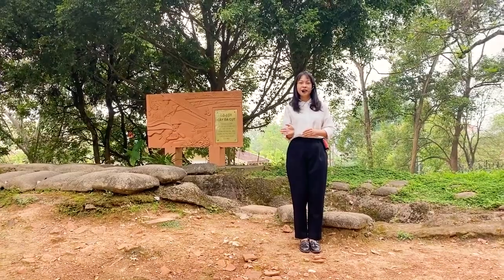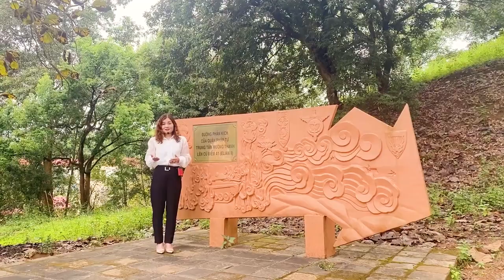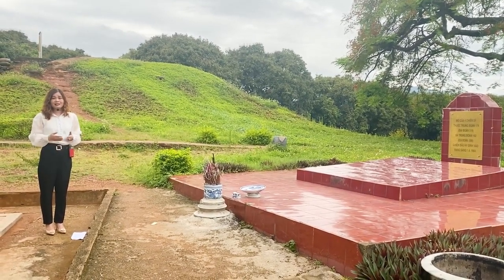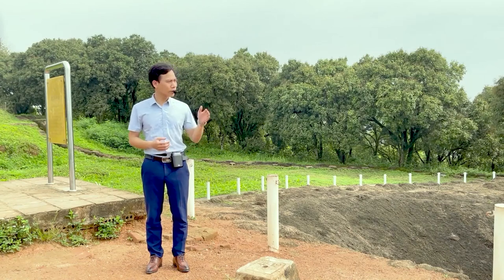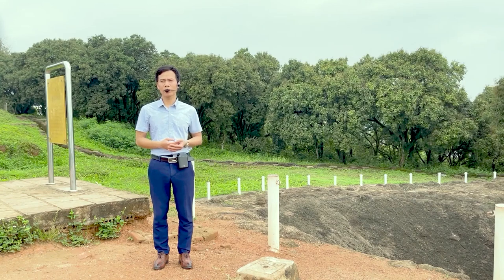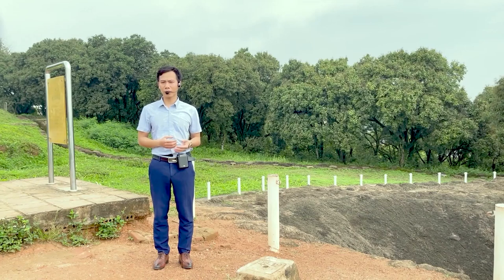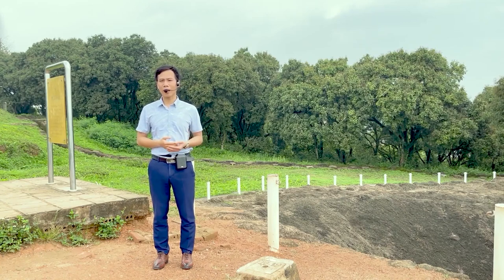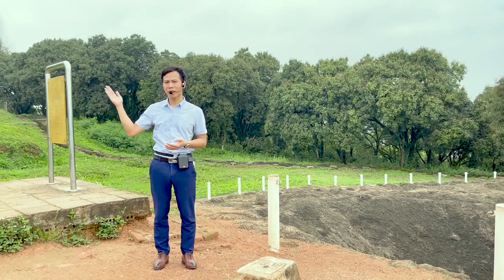Thuyết minh giới thiệu Di tích đồi A1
Thuyết minh giới thiệu bằng tiếng anh về Di tích đồi A1 của Trường Cao đẳng Kinh tế - Kỹ thuật Điện Biên